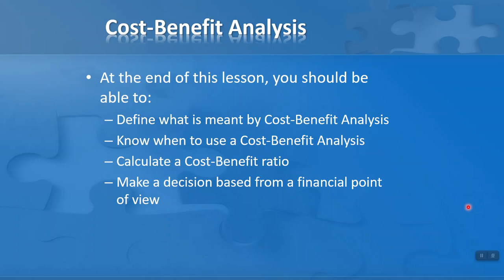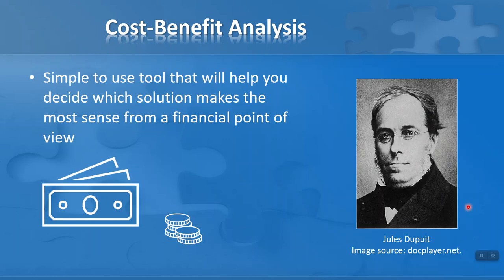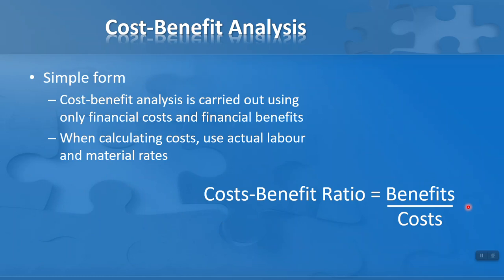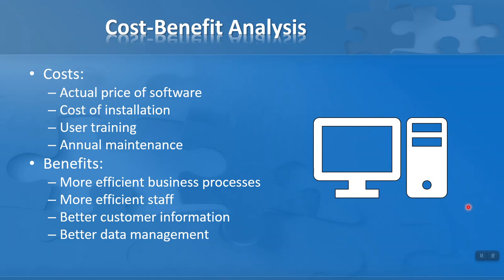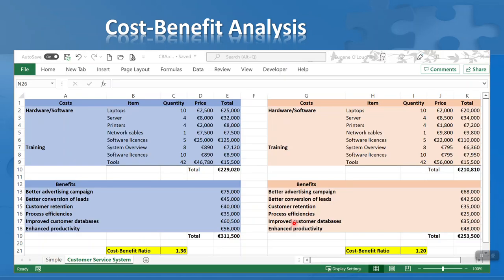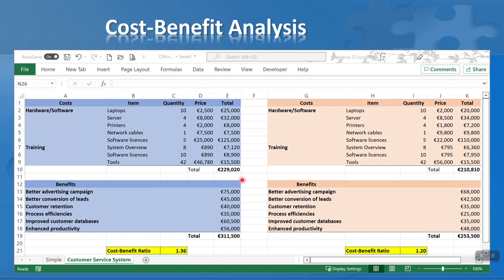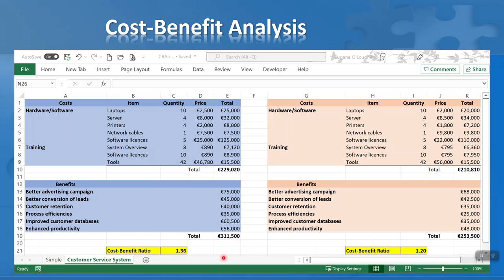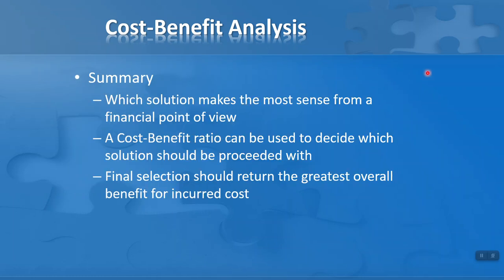Problem-Solve with Cost Benefit Analysis